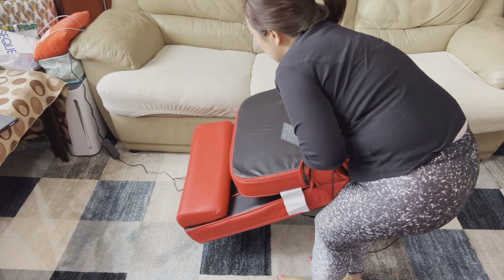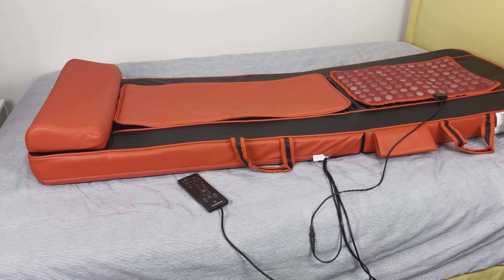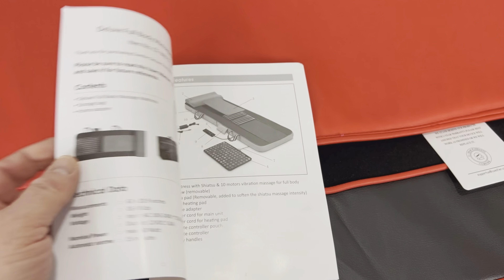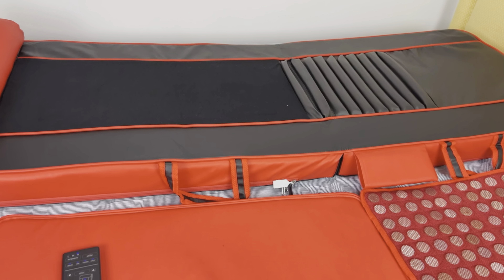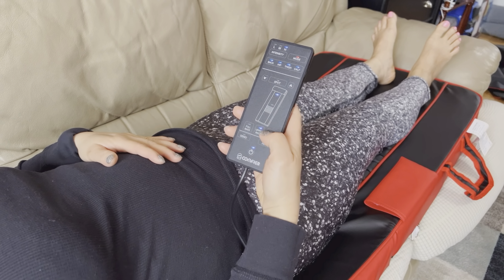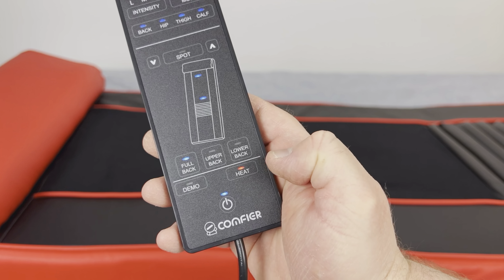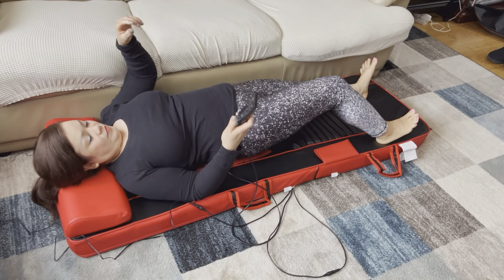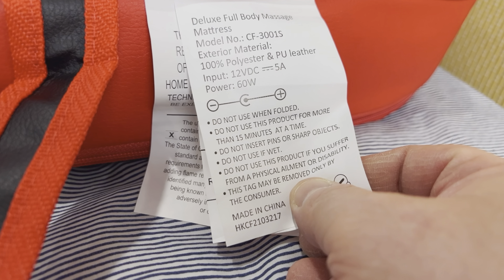Full Body Massage Mat Review - Shiatsu Massager with Heat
Full Body Massage Mat Review - Shiatsu Massager with Heat . This Full Body Massager comes with a Controller and has Many Massage Setting Adjustments so Whether You Want to Massage Lower or Upper back or Specific Points in The Body it Does a Great job and it's Really Nice Build Quality too.

Full Body Massage Mat

This Full Body Shiatsu Massage mat has 10 Massage Motors so it's Very Versatile in providing The Most Comfort .There is Also Intensity Adjustment that Could be Switched from to to Medium or High
The Mat it Self is Very High Quality and Looks Great too , specially in This Black and Red Colors Combo . Additionally There is Adjustment to Massage Hips , Thighs , Neck ETC. There is Also 2 Smaller Mats Included . One is Nice flat Mat for Better Comfort and Additionally There is a Jade Stones Smaller Heating Mat that Plugs in Directly to The Massage Mat so The Heat could be turned on and the Heat Mat could be place anywhere on Top of The Massage Bed to Provide Heat where You Need it . I Bough this Massager fore My wife because she feels tired after Work and sometimes she also has The Back Pain so Now she Feels Relaxed and it Really Makes The Difference . Great and Helpful Piece of Equipment and a Really Nice Shiatsu Massager for The Price , Specially that is Great Quality too.